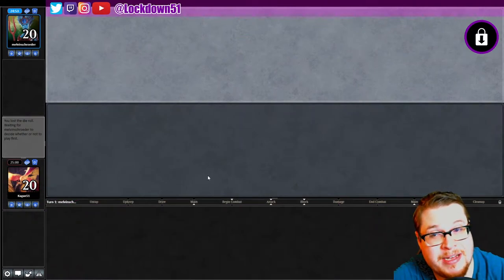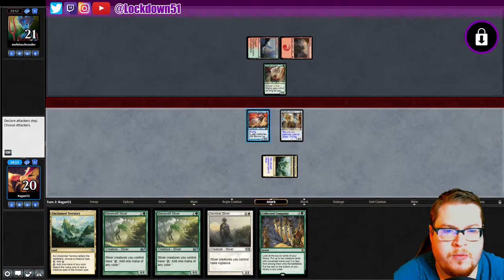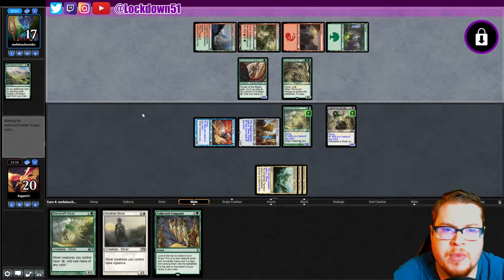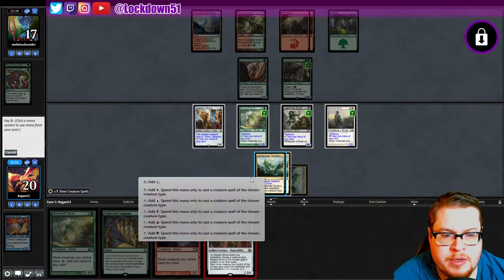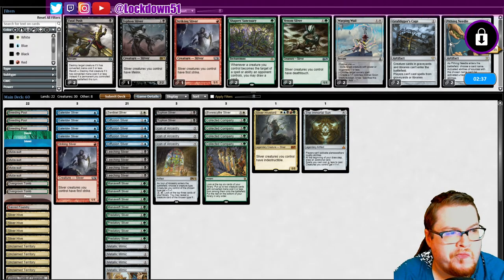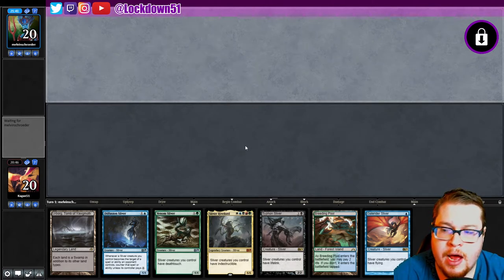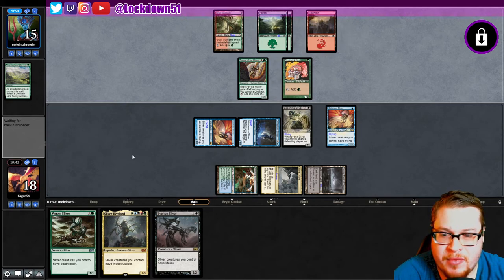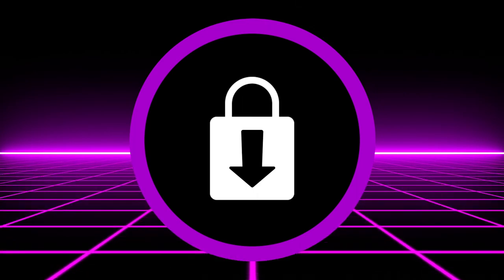RIDE IT OUT! - 5C Slivers VS Gruul Dinosaurs - PIONEERS - MTGO Practice